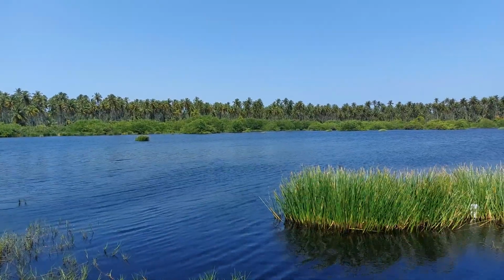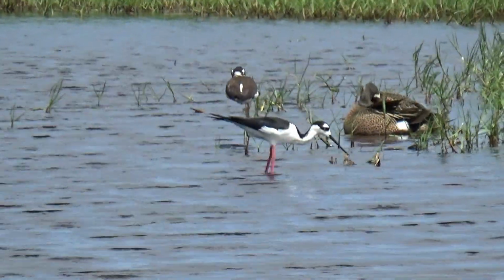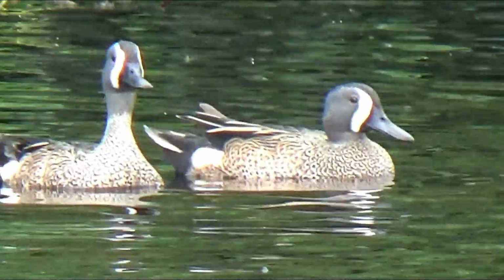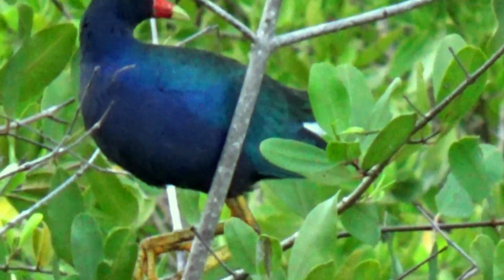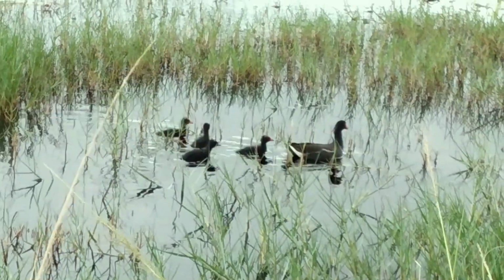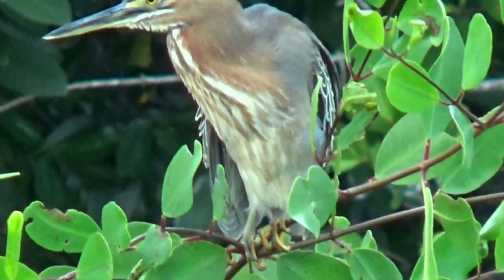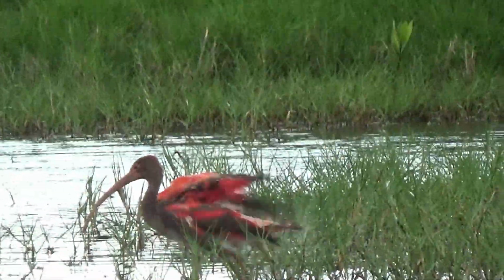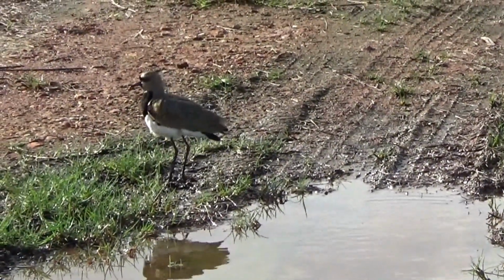Wetland birds found in the Great Icacos Lagoon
Today I am doing a collaboration video with Mr Hardeo Ropan (the man in the wild) so Caleb and I had built two liars in an effort to conceal ourselves to film these magnificent wetland birds foraging in their natural habitat. We set out under the cover of darkness, embedded ourselves into our respective liars, and the wetland's beauty unveils itself. We were able to film the Cormorant, anhinga, yellow chinned spinetail, common and purple gallinule, snowy great, the black necked stilt and the blue wing teal in their natural habitat.